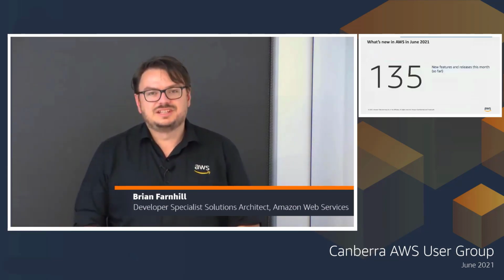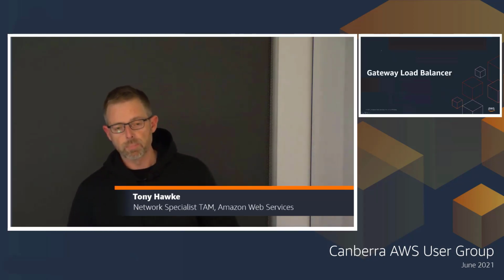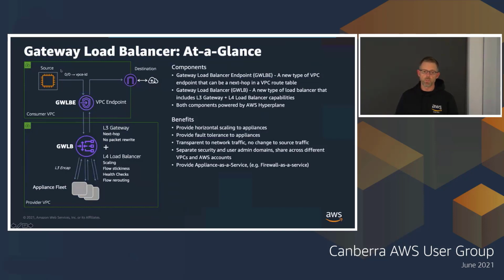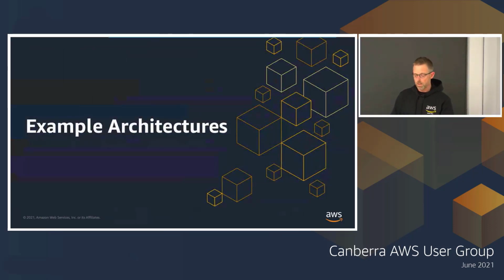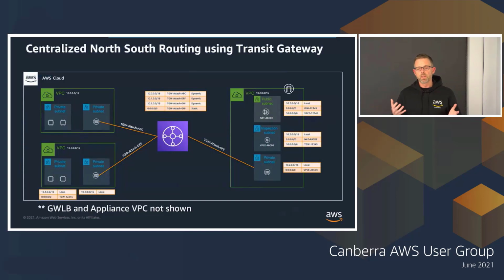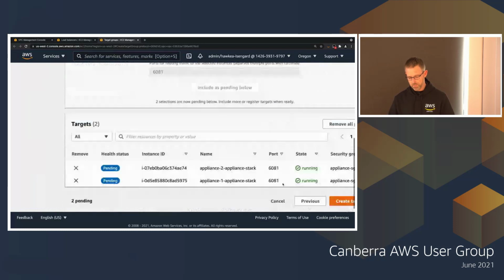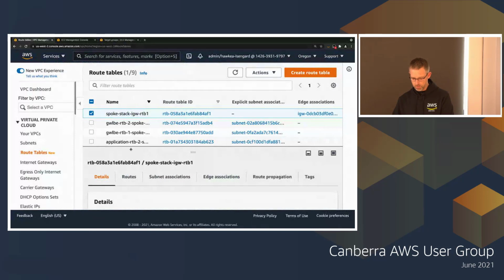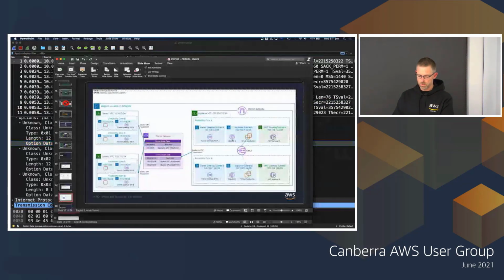Canberra AWS User Group: June 2021 - Deep dive in to AWS Gateway Load Balancer (with Tony Hawke)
**Full transparency - we had some tech issues with the live stream this month as well as an issue in the live demo, so we did some reshoots that you can probably notice where they cut together. The content is the same as it should have been live though, so we hope you still enjoy the recording!**

AWS Gateway Load Balancer (GWLB) allows you to insert network appliances like firewalls and IDS/IPS into your AWS network. Tony Hawke (Network Specialist TAM at AWS) will introduce the service and how it integrates with third party appliances, describe some of the deployment options, and finally, dive deeper in a demo of a centralised deployment with Transit Gateway.